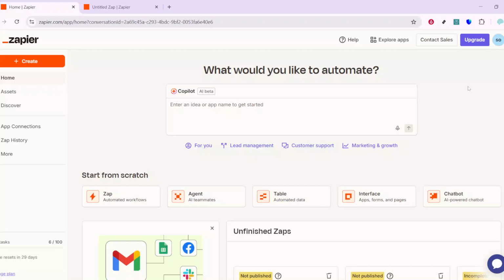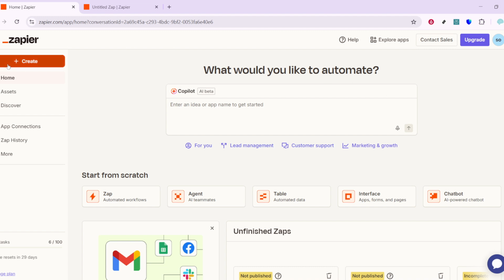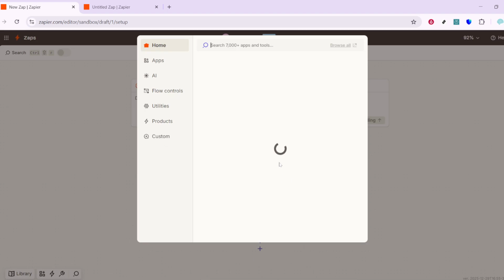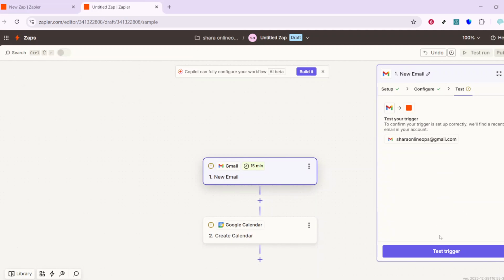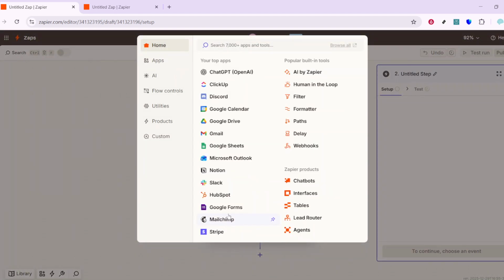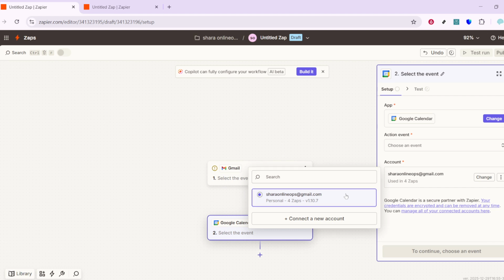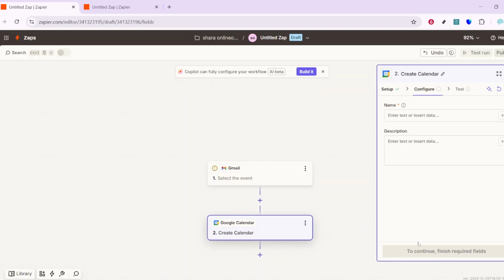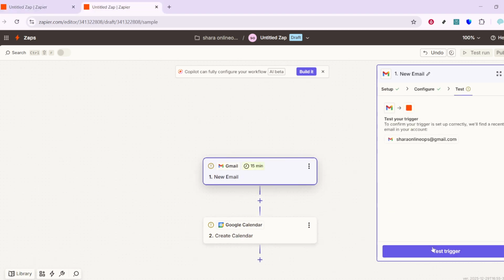How To Use Zapier In Your AI Automation Agency Mini-Course (Tested)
In this video, we discuss how to scale an ai automation agency using specialized zapier for agency owners workflows. This aaa tutorial covers lead generation automation and client onboarding automation to help you build a profitable ai agency with robust ai business systems.

00:00 Intro
00:10 Logging in and Starting the Automation
00:29 Using Copilot AI to Draft a Workflow
00:58 Continuing to the Editor
01:11 Refining the Trigger and Action
01:33 Connecting App Accounts
01:48 Testing the Setup
02:07 Publishing the Zap